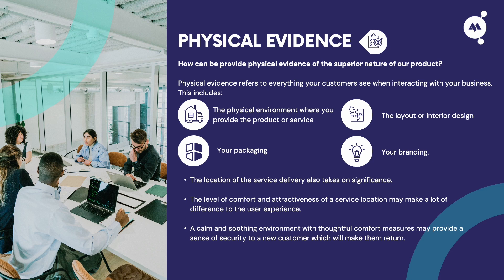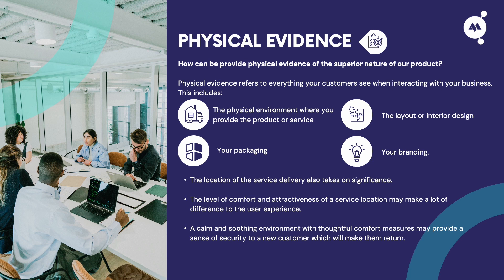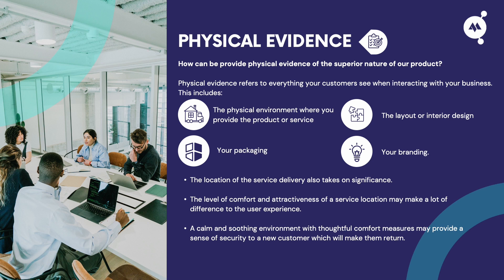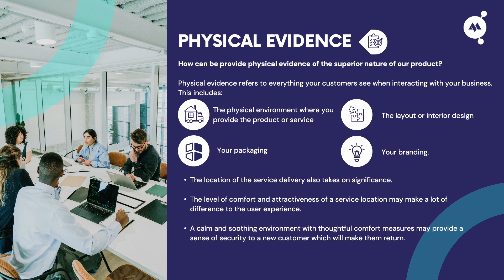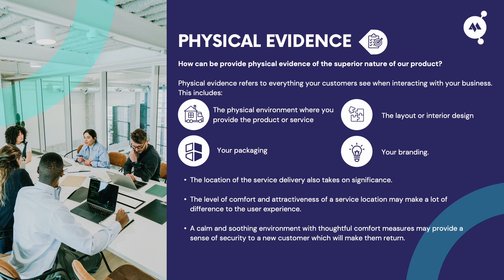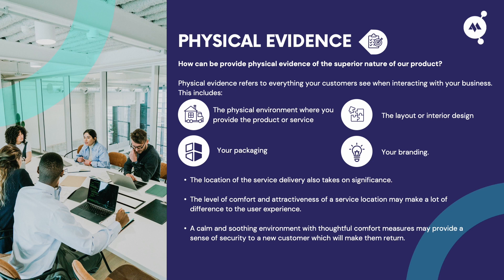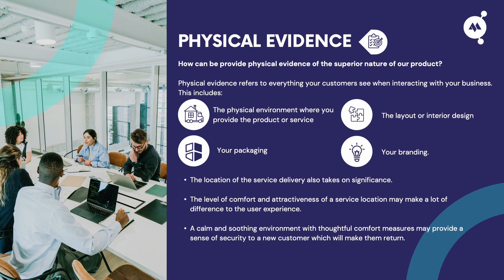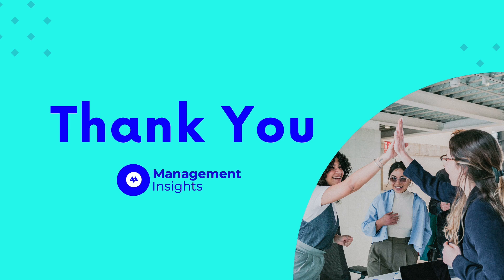Marketing Mix: Aligning Physical Evidence to Your Brand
Welcome to our YouTube video on the marketing mix, where we delve into the importance of physical evidence in shaping consumer perceptions and driving business success. In this comprehensive guide to the 7P's of Marketing, we explore how physical evidence influences customer experiences, market segmentation, and overall brand perception. Join us as we uncover actionable strategies to leverage physical evidence effectively in your marketing efforts.
Benefits:
1. Gain a deep understanding of the role of physical evidence in the marketing mix and its impact on consumer behavior and brand perception.
2. Learn practical techniques to enhance physical evidence elements in your marketing strategy to create memorable customer experiences and build brand credibility.
3. Understand how market segmentation and market environment influence the selection and implementation of physical evidence strategies, driving business growth and competitive advantage.

What will be covered:
• Definition and significance of physical evidence in the marketing mix, including its role in shaping brand image and customer perceptions.
• Strategies for optimizing physical evidence elements such as store layout, packaging, signage, and branding to create a cohesive and compelling brand experience.
• The impact of physical evidence on target customers and market segmentation, and how to tailor physical evidence strategies to different consumer segments and market environments.

This video is essential for marketers, business owners, and anyone looking to enhance their understanding of the marketing mix and its impact on business success. Gain expert insights and practical tips on leveraging physical evidence to create memorable brand experiences and drive customer loyalty. Whether you're a seasoned marketer or just starting out, this video offers valuable insights to elevate your marketing strategy and achieve your business goals.

Expert insights
Our team of experienced marketing professionals will share their expertise and real-world examples to illustrate key concepts and strategies. From designing compelling store layouts to crafting impactful packaging designs, you'll gain actionable insights to enhance your physical evidence elements and stand out in the marketplace.
Join the conversation in the comments section below and share your thoughts and experiences with physical evidence in marketing.

Keeping it short and simple…
Assoc. Prof. Hauwa Lamino Abubakar

Join the conversation by commenting below with your insights and questions.